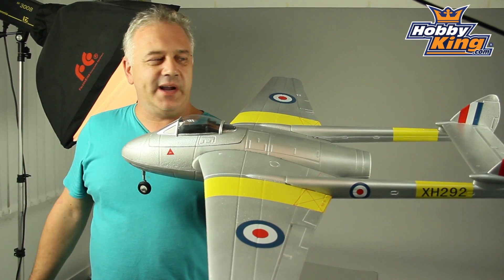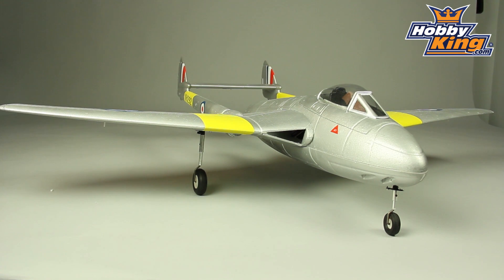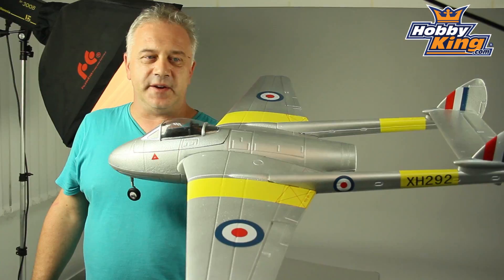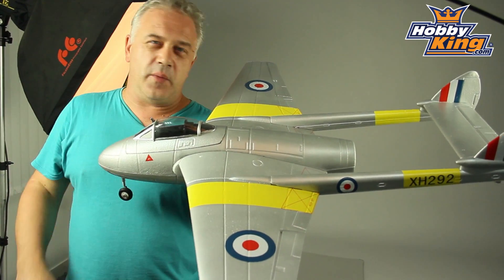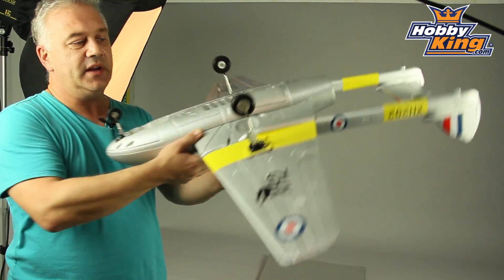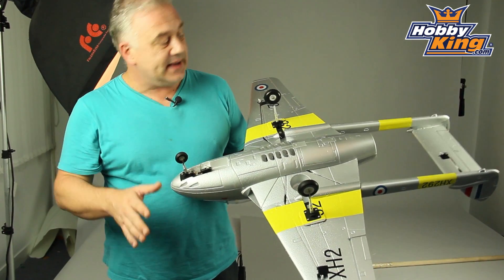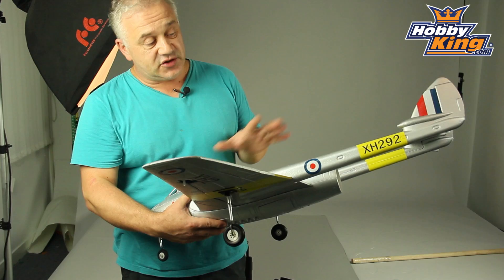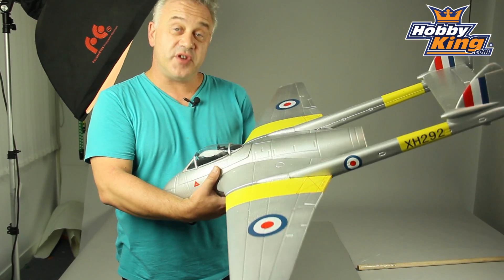HobbyKing Daily - De Havilland Vampire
Durafly D.H.100 Vampire Mk6 EDF Jet w/retracts 1100mm (PNF)